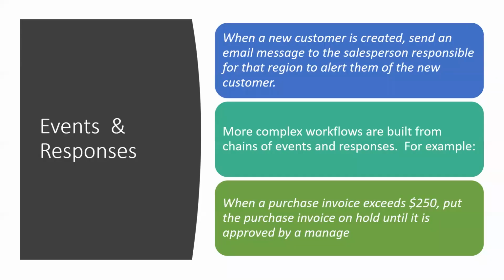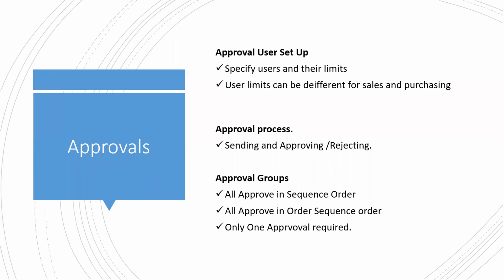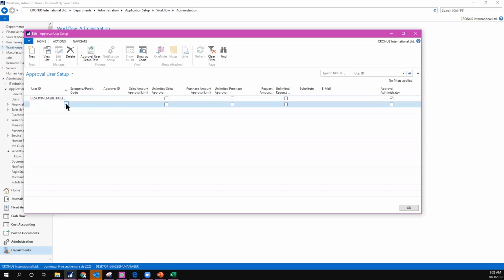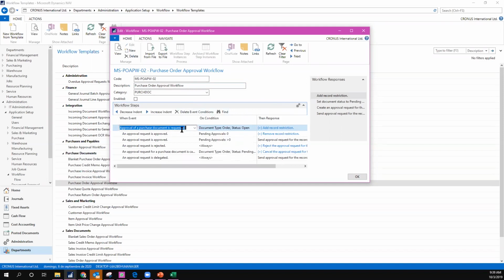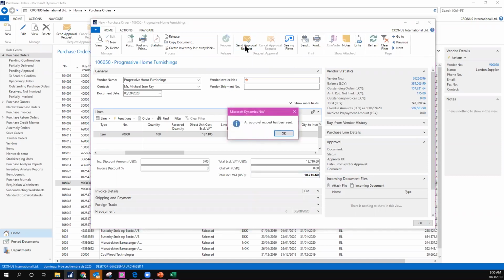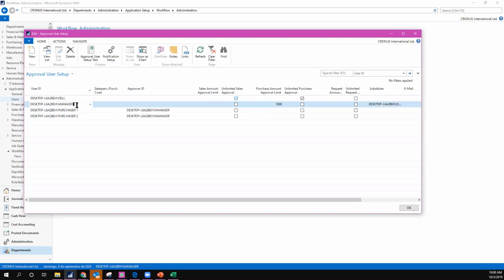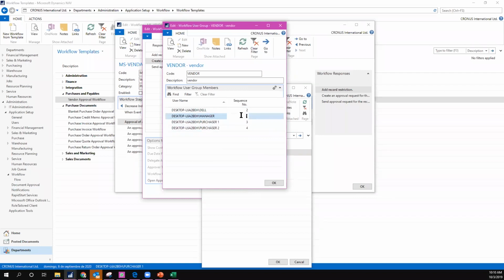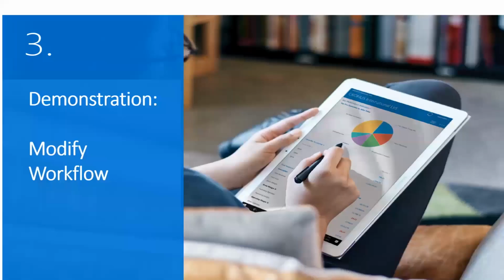VIDEO 9 listo